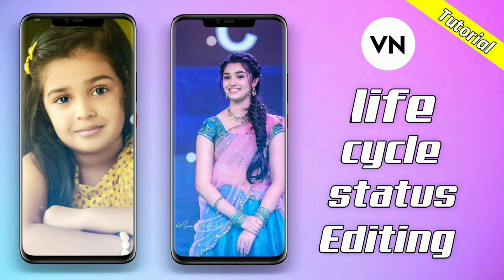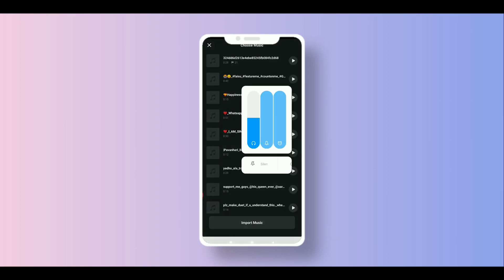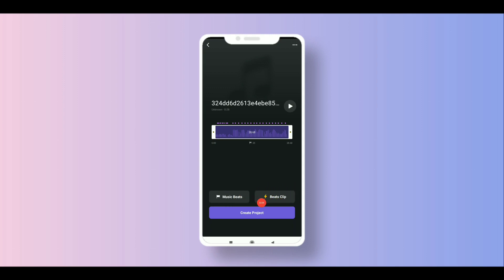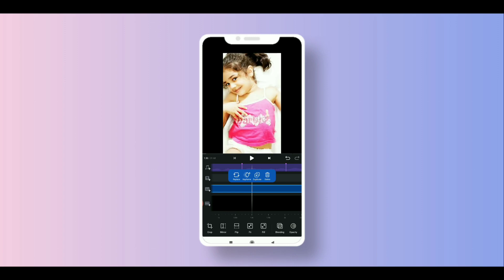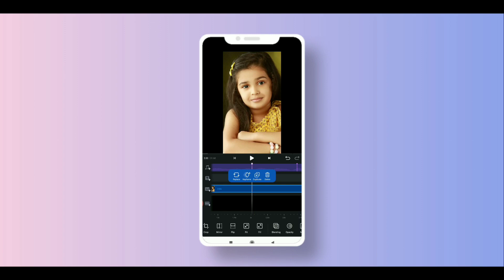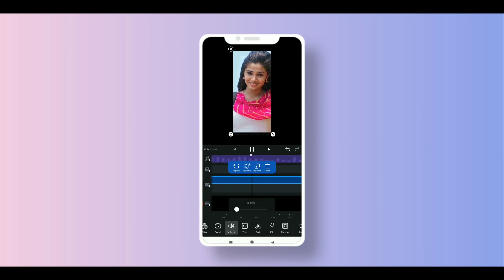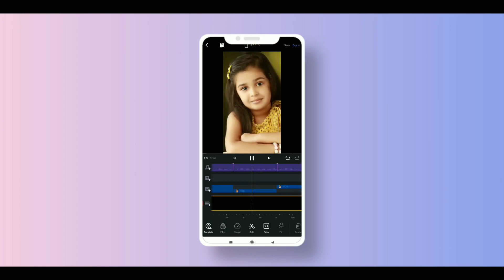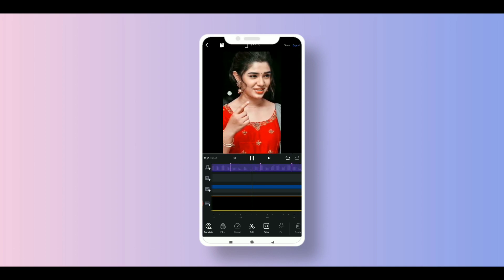Trending Life Cycle WhatsApp Status Editing || VN Editor || Telugu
👉If you have any doubts comment me comment box I will give compulsory reply 💙❤️

Note : all the images/pictures show in the video belong to the respected owner's and not me iam not owner of any pictures showed in this video.
In this video all content used copyright to Ravi Telugu Editz use or commercial display or editing of the content without proper authorized is not all

Use educational or commercial use tips the balance in favour it use.